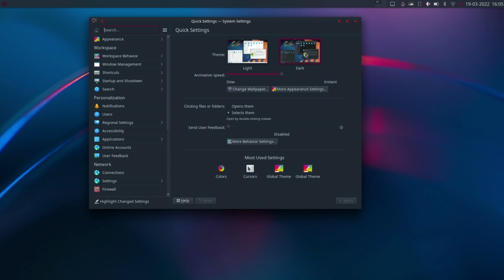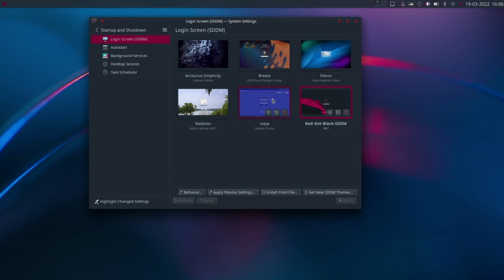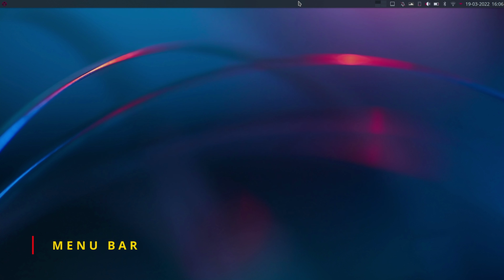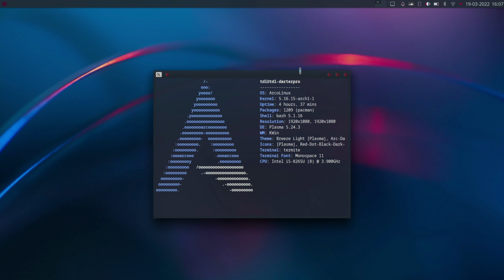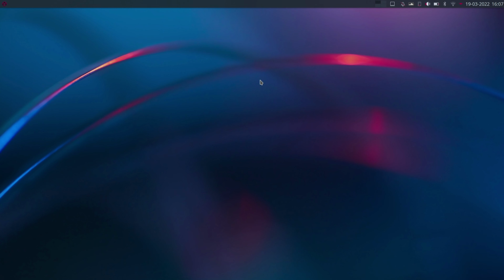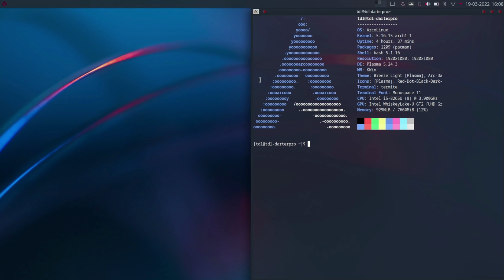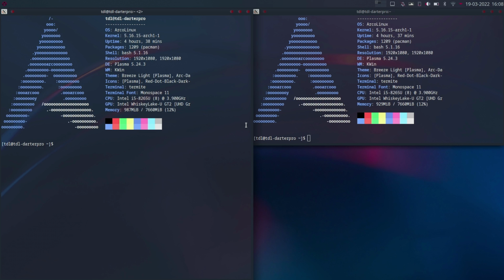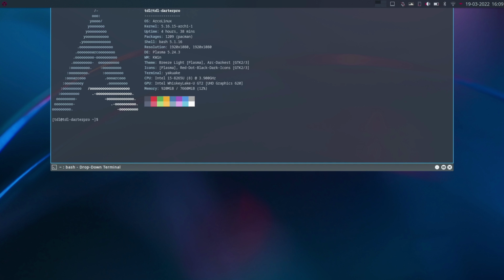ARCOLINUX CONCLUSIONS - Arch Linux top 5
In this video, I will show you my end results for theming and my final conclusions after more than a month of using ArcoLinux as my main operating system.